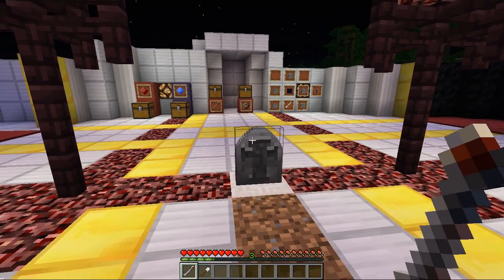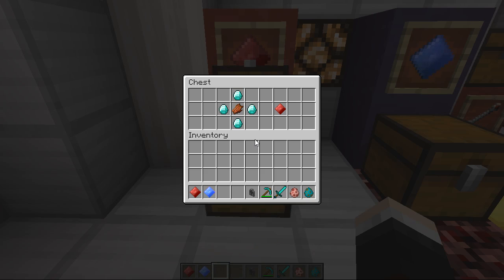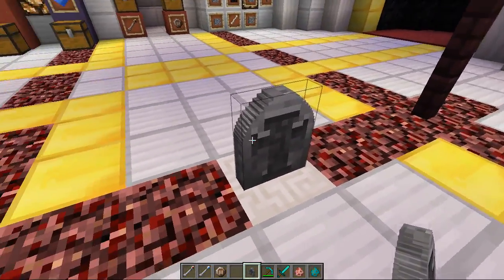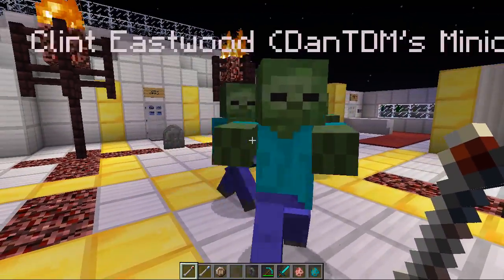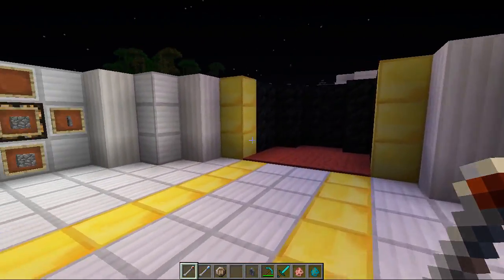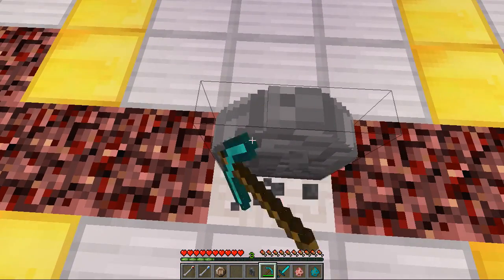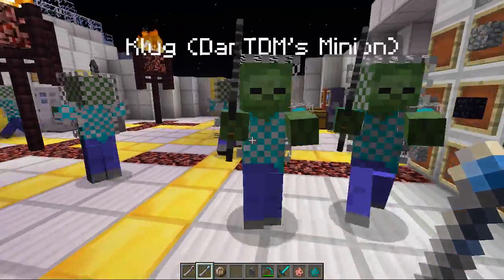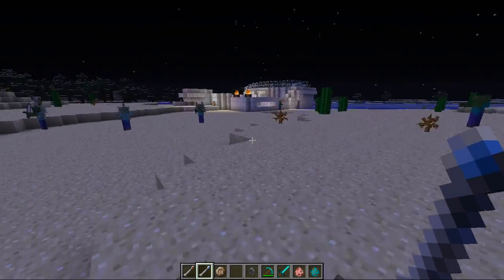Minecraft | RAISE THE DEAD! (Unearth the Dead and make them FIGHT!) | Mod Showcase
"CAN WE GET TO 10,000 LIKES?"

Today, I go to the lab after hours to deal in some dark magic to see if I can raise the dead and use them as my minions. If I'm successful, I will be able to take control of a horde of Zombies and inflict pain upon any living soul! Sound like your thing? Then get into this mod ;)

► Want To Send Me Something? ::
Office 34
67-68 Hatton Garden
London
EC1N 8JY
UK

► Merchandise!